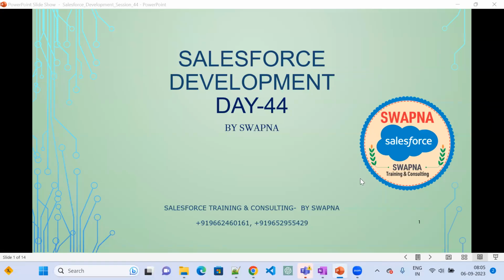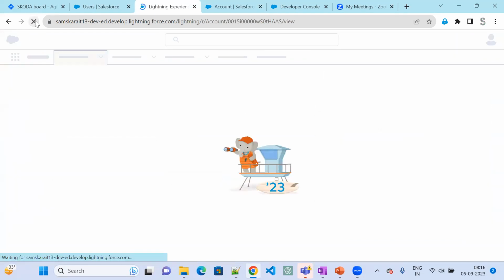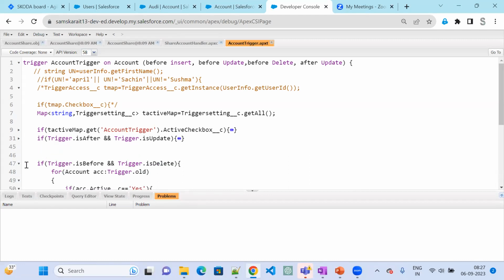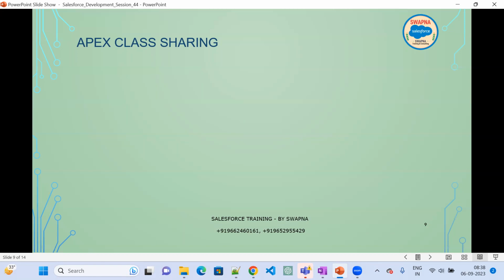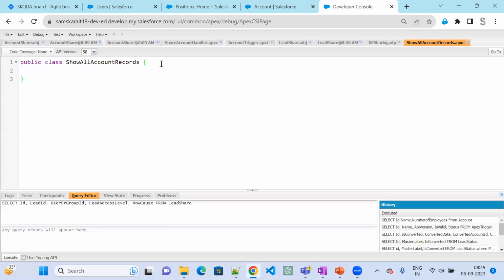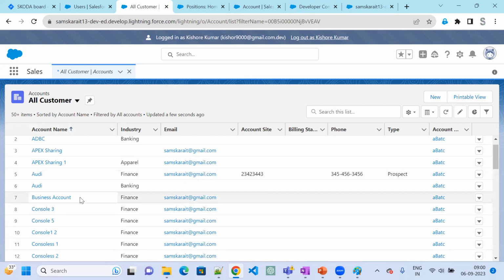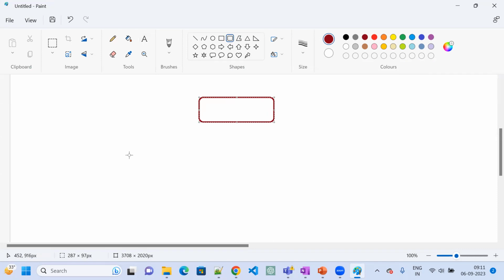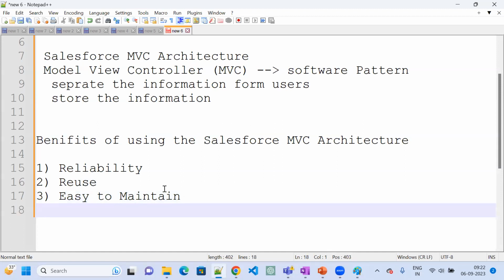44.SalesforceDevelopmentSharingRecordUsingAPEXSharingAccountShareObjectApexClassShariMVCArchitecture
Sharing Record using APEX Sharing
AccountShare Object
Apex Class Sharing
Salesforce MVC Architecture
Benefits of using the Salesforce MVC Architecture